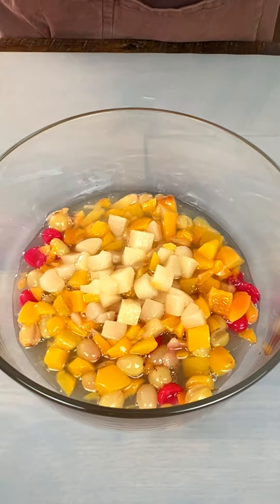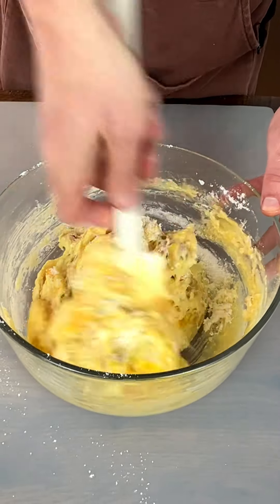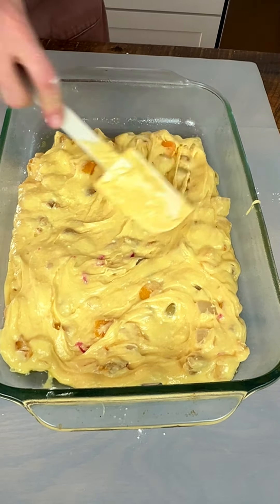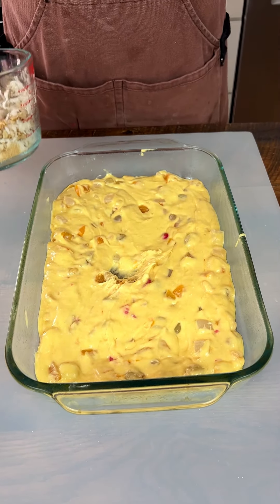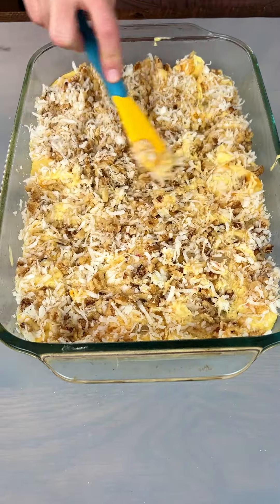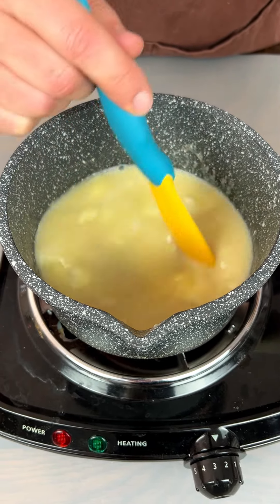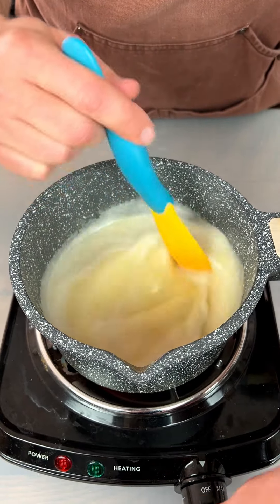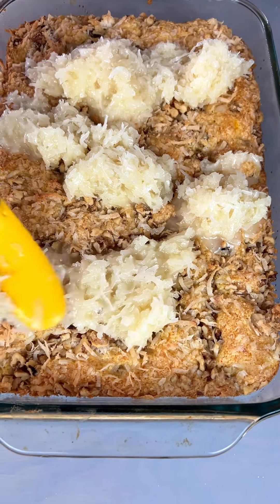I made this during an earthquake